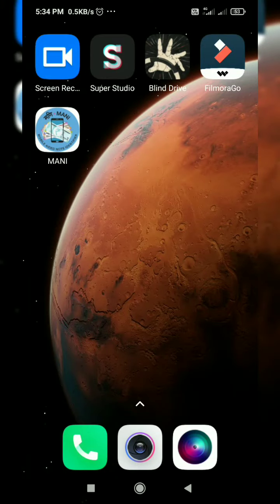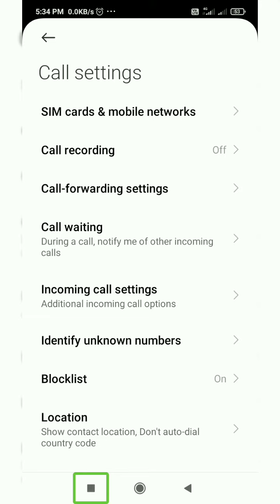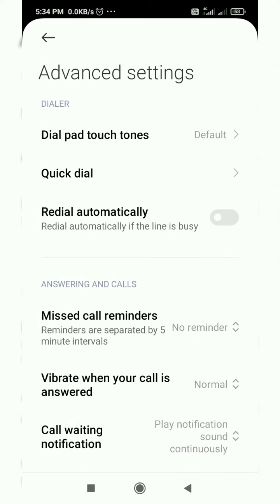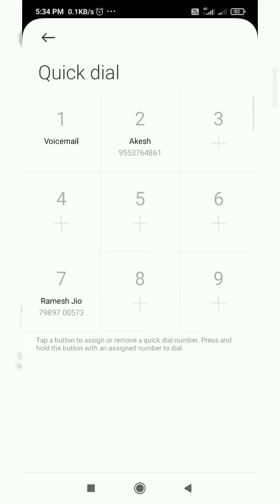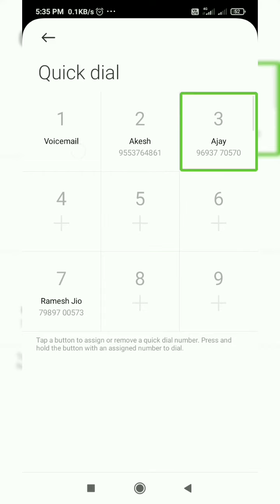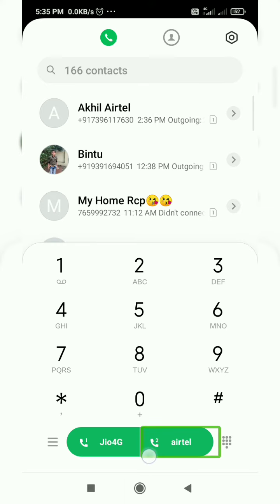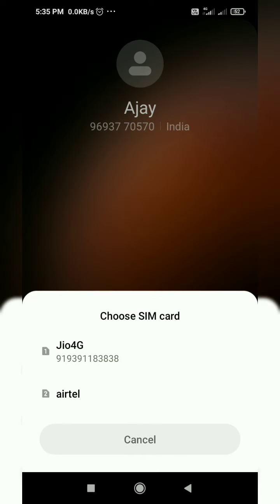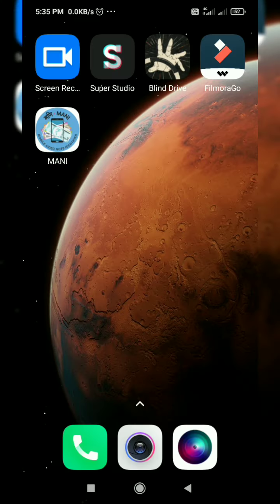how to add speed dial for mobile how to turn on speed dial for visually impaired people in Android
hi to all my name is Ashwin welcome to description of the video please subscribe to my channel and press Bell icon and choose all aption  to get all notifications from this channel and like and share and also comment in the comment box

hi guys in this video I will going to focus
how to add speed dial for visually impaired people in Android with Google TalkBack
how to add qwic dile for visually impaired people in Android
how to add 1 2 3 numbers for visually impaired people with Google TalkBack